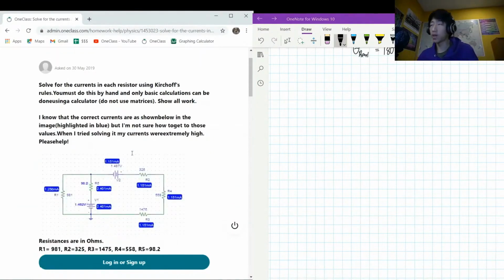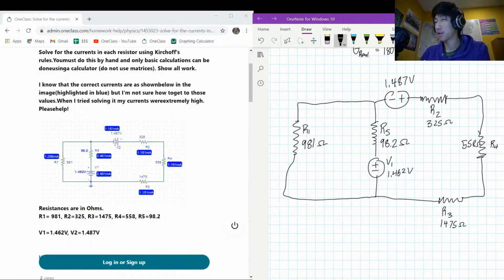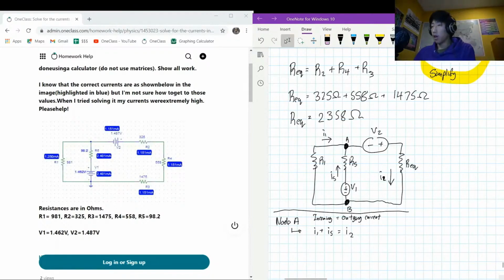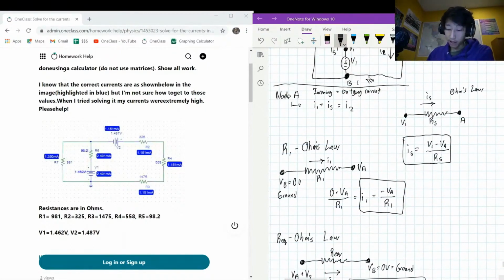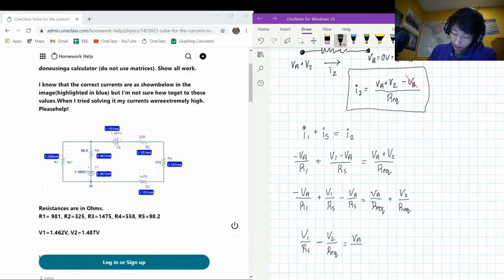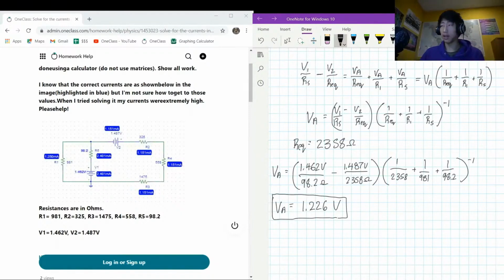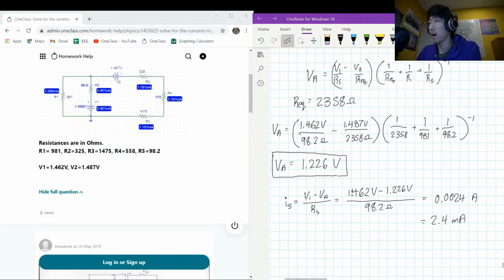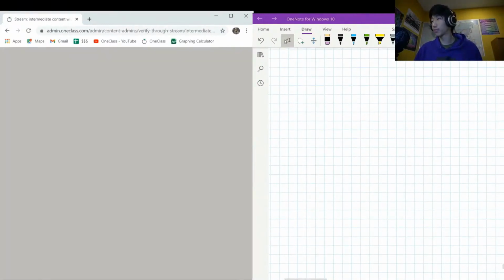Solve for the currents in each resistor using Kirchoff's rules The resistances are in ohms with the